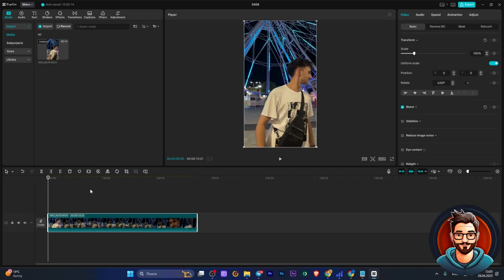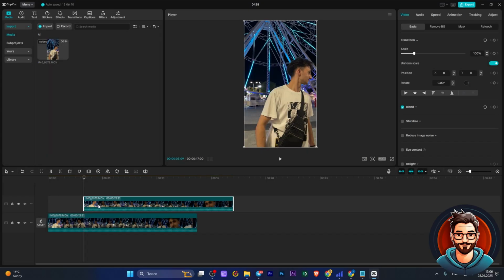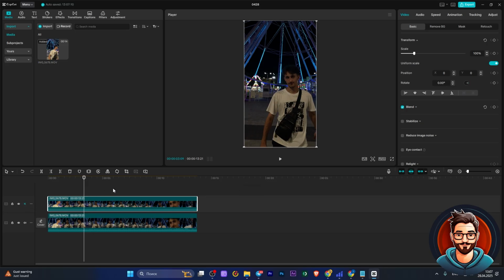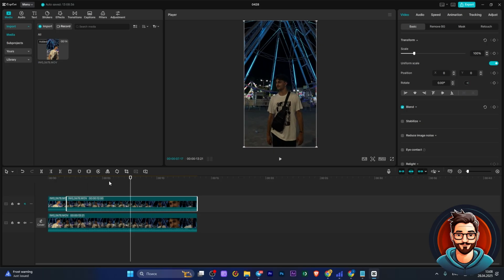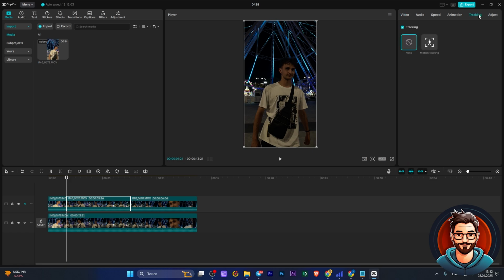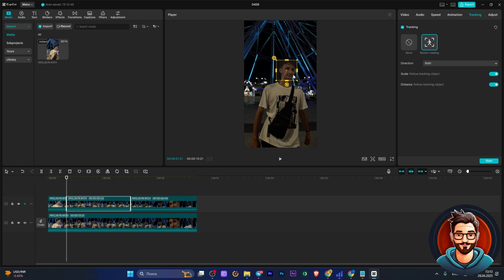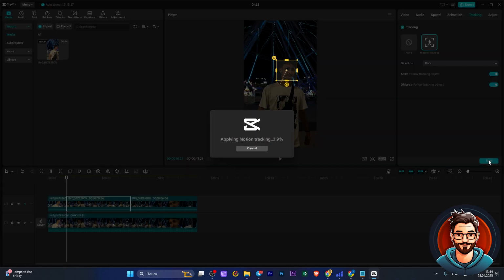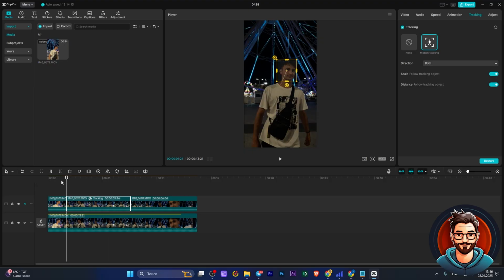How to Use Motion Tracking in CapCut PC | Without Pro Version | Best Tutorial